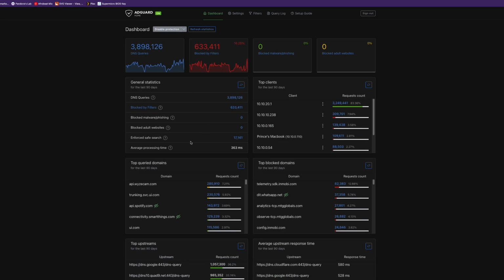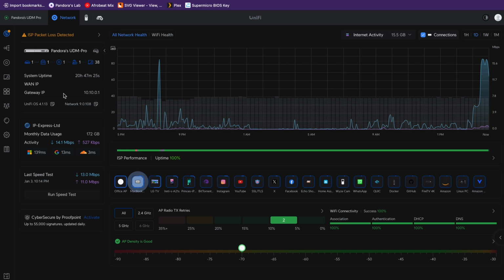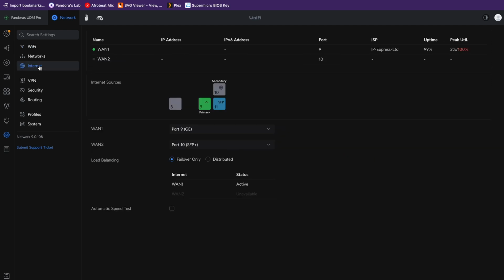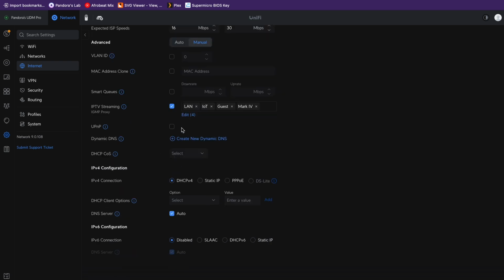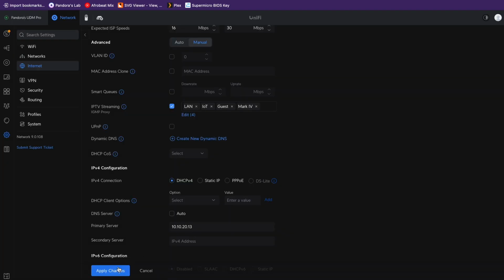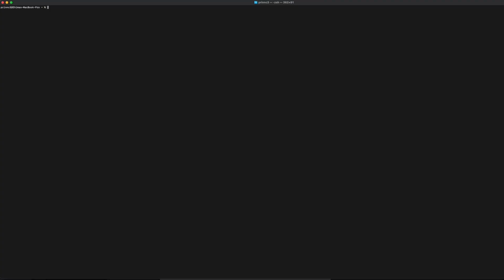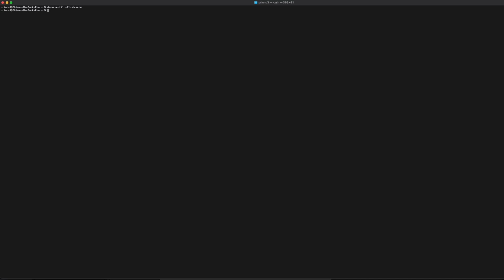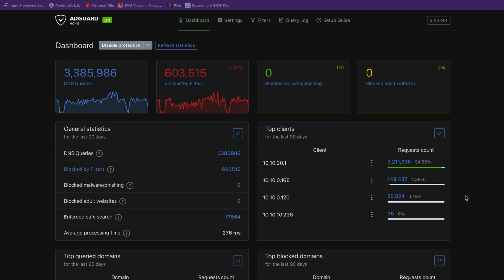Supercharge Your UniFi Router with Better DNS Settings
Learn how to easily change DNS settings on your UniFi router to improve privacy, block ads, and enhance network security. This step-by-step tutorial shows you exactly how to configure custom DNS servers like AdGuard, Pi-hole, or Cloudflare on your UniFi network.

🔧 What You'll Learn:
- How to access UniFi DNS settings
- Configuring custom DNS servers
- Verifying DNS configuration
- Troubleshooting common issues
- Flushing DNS cache on Windows & Mac

Flush DNS
- ipconfig /flushdns  # (Windows)
- sudo dscacheutil -flushcache  # (Mac)

00:00 Introduction
00:11 Why Change DNS Settings
00:36 Accessing UniFi Console
00:55 Updating DNS Configuration
01:06 Verifying DNS Settings
01:22 Flushing DNS Cache
01:36 Wrap Up